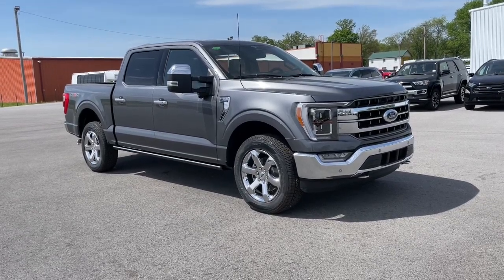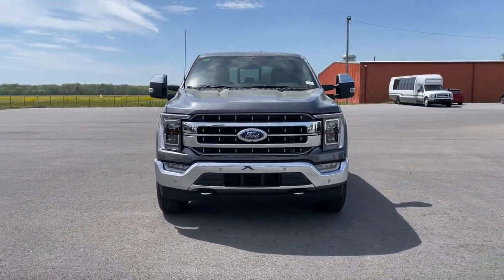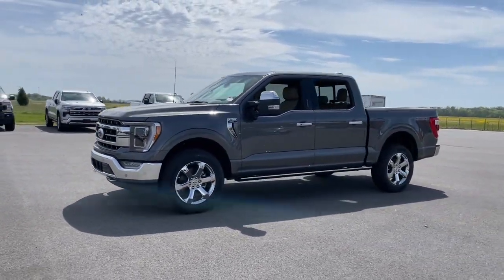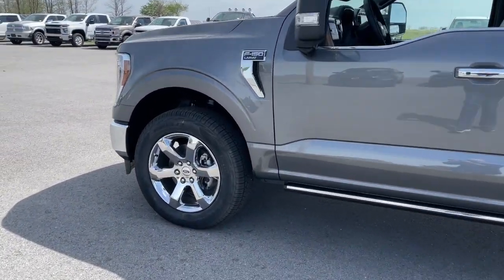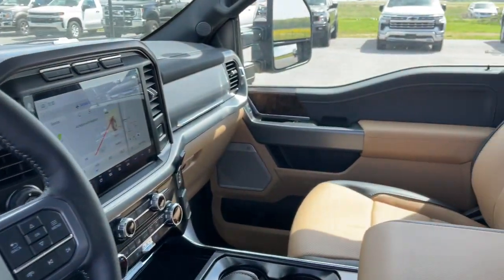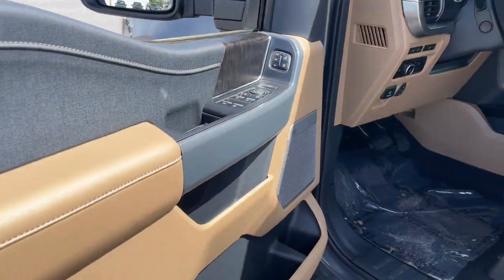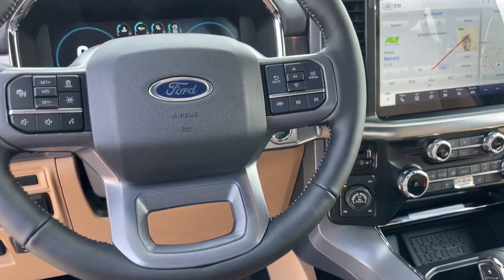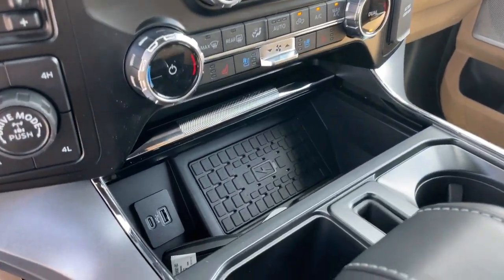2023 Ford F-150 Marion, Carbondale, Mt Vernon, Evansville, IL 23026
Carbonized Gray Metallic New 2023 Ford F-150 LARIAT available in Marion, Illinois at Jim Hayes Inc. Servicing the Carbondale, Mt Vernon, Evansville, IL area.

#{MAKE}
#{MODEL}
2023 Ford F-150 LARIAT - Stock#: 23026

Jim Hayes
2130 US-45

This Ford F-150 delivers a Regular Unleaded V6 3.5 L EcoBoost engine powering this Automatic transmission. TRANSMISSION: ELECTRONIC 10-SPEED AUTOMATIC -inc: selectable drive modes: normal ECO sport tow/haul slippery deep snow/sand and mud/rut (STD) TRAILER TOW PACKAGE -inc: Towing capability up to TBD lbs Integrated Trailer Brake Controller Pro Trailer Backup Assist & Pro Trailer Hitch Assist STEERING WHEEL HEAT REMOVAL.*This Ford F-150 Comes Equipped with These Options *POWER TELESCOPING/GLASS/FOLDING TRAILER TOW MIRRORS -inc: heat turn signal memory LED Sideview Mirror Spotlights high-intensity LED security approach lamps INCLINATION/INTRUSION SENSOR REMOVAL -inc: Was content of the Advanced Security Pack FRONT LICENSE PLATE BRACKET -inc: Standard in states requiring 2 license plates optional to all others FORD CO-PILOT360 ASSIST 2.0 -inc: rain-sensing wipers Evasive Steering Assist Connected Built-In Navigation Navigation services require SYNC4 and FordPass Connect (optional on select vehicles) complimentary connect service and the FordPass app (see FordPass Terms for details) Eligible vehicles receive a complimentary 90-day trial of navigation services that begins on the new vehicle warranty start date Customers must unlock the navigation service trial by activating the eligible vehicle w/a FordPass member account If not subscribed by the end of the complimentary period the navigation service will terminate Connected service and features depend on compatible AT&T network availability Evolving technology/cellular networks/vehicle capability may limit functionality and prevent operation of connected features FordPass App compatible w/select smartphone platforms is available via a download Message and data rates may apply Intelligent Adaptive Cruise Control w/Stop & Go la EXTENDED RANGE 36 GALLON FUEL TANK ENGINE: 3.5L V6 ECOBOOST -inc: auto start-stop technology ENGINE: 3.5L V6 ECOBOOST ELECTRONIC LOCKING W/3.55 AXLE RATIO CENTER HIGH-MOUNTED STOP LAMP CHMSL CAMERA REMOVAL AUTO START-STOP REMOVAL.* Visit Us Today *Stop by Jim Hayes Inc. located at 2130 Us 45 North Harrisburg IL 62946 for a quick visit and a great vehicle!
ELECTRONIC LOCKING W/3.55 AXLE RATIO,ENGINE: 3.5L V6 ECOBOOST  -inc: auto start-stop technology  GVWR: 7 050 lbs Payload Package  3.31 Axle Ratio,TRANSMISSION: ELECTRONIC 10-SPEED AUTOMATIC  -inc: selectable drive modes: normal  ECO  sport  tow/haul  slippery  deep snow/sand and mud/rut (STD),AUTO START-STOP REMOVAL,FRONT LICENSE PLATE BRACKET  -inc: Standard in states requiring 2 license plates  optional to all others,STEERING WHEEL HEAT REMOVAL,FORD CO-PILOT360 ASSIST 2.0  -inc: rain-sensing wipers  Evasive Steering Assist  Connected Built-In Navigation  Navigation services require SYNC4 and FordPass Connect (optional on select vehicles)  complimentary connect service and the FordPass app (see FordPass Terms for details)  Eligible vehicles receive a complimentary 90-day trial of navigation services that begins on the new vehicle warranty start date  Customers must unlock the navigation service trial by activating the eligible vehicle w/a FordPass member account  If not subscribed by the end of the complimentary period  the navigation service will terminate  Connected service and features depend on compatible AT&T network availability  Evolving technology/cellular networks/vehicle capability may limit functionality and prevent operation of connected features  FordPass App  compatible w/select smartphone platforms  is available via a download  Message and data rates may apply  Intelligent Adaptive Cruise Control w/Stop & Go  la,CENTER HIGH-MOUNTED STOP LAMP CHMSL CAMERA REMOVAL,ENGINE: 3.5L V6 ECOBOOST  -inc: GVWR: 7 050 lbs Payload Package  3.31 Axle Ratio,POWER TELESCOPING/GLASS/FOLDING TRAILER TOW MIRRORS  -inc: heat  turn signal  memory  LED Sideview Mirror Spotlights  high-intensity LED security approach lamps,POWER-DEPLOYABLE RUNNING BOARDS  -inc: Replaces step bar,EXTENDED RANGE 36 GALLON FUEL TANK,360 DEGREE CAMERA  -inc: trailer reverse guidance,INCLINATION/INTRUSION SENSOR REMOVAL  -inc: Was content of the Advanced Security Pack,TRAILER TOW PACKAGE  -inc: Towing capability up to TBD lbs  Integrated Trailer Brake Controller  Pro Trailer Backup Assist & Pro Trailer Hitch Assist,Four Wheel Drive,Tow Hitch,Power Steering,ABS,4-Wheel Disc Brakes,Brake Assist,Chrome Wheels,Tires - Front All-Terrain,Tires - Rear All-Terrain,Conventional Spare Tire,Tow Hooks,Heated Mirrors,Power Mirror(s),Integra